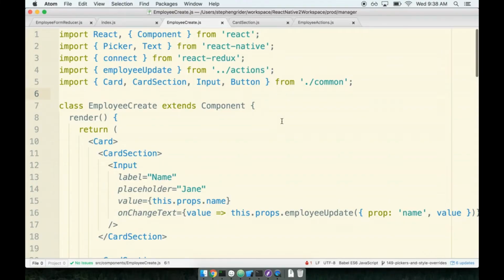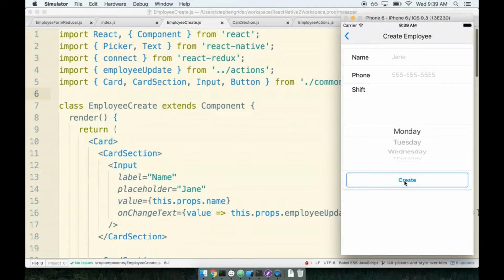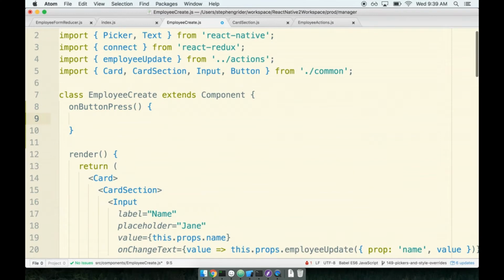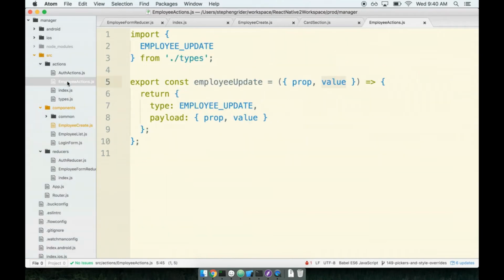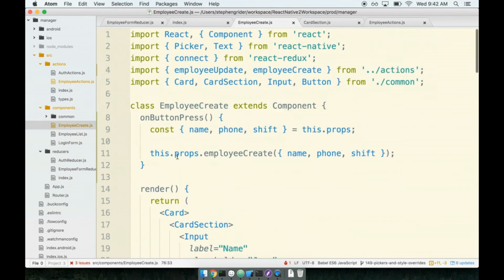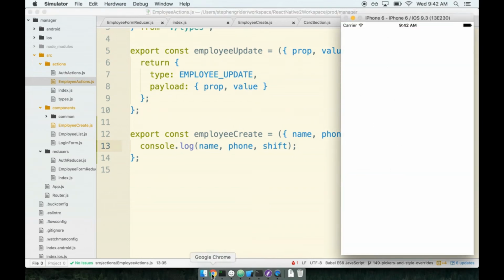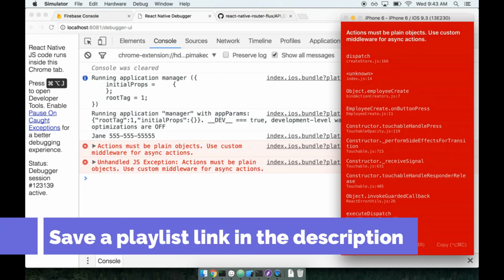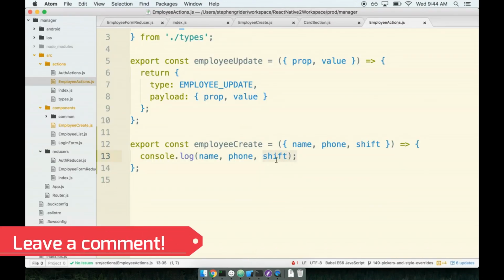135 - Creating Records with Firebase in React Native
Creating Records with Firebase